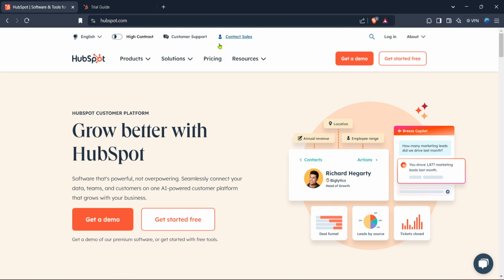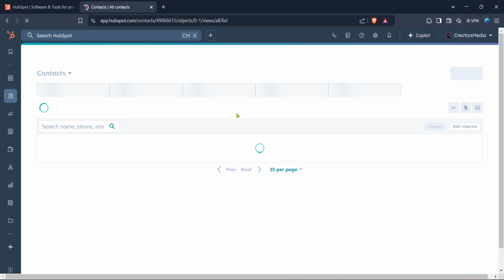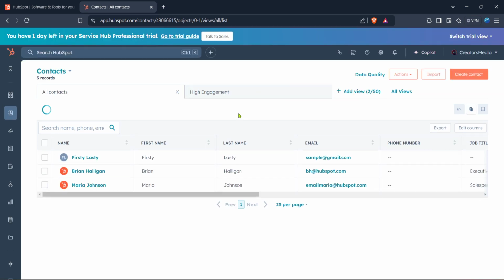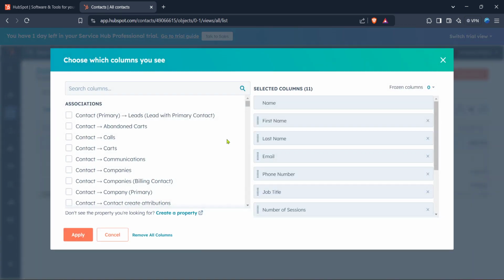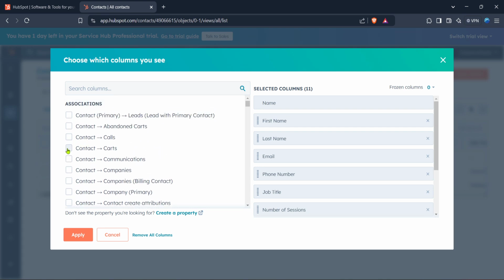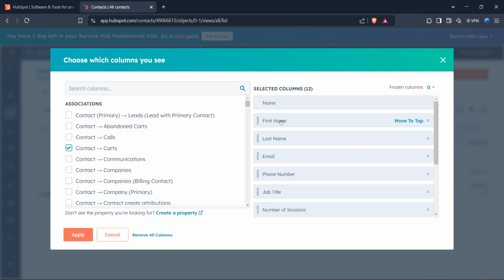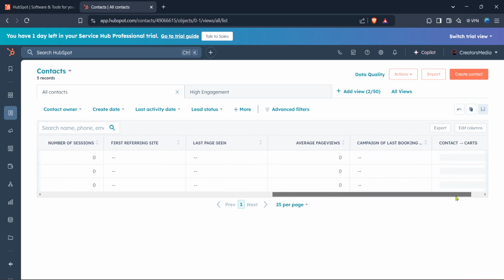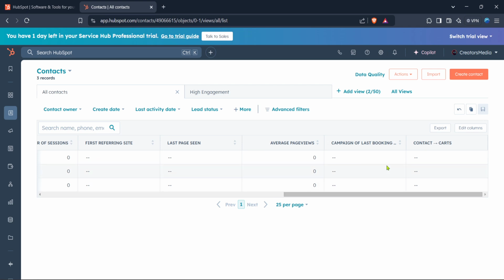How to Edit Columns in Hubspot Crm (Full 2025 Guide)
In today's video we cover how to use hubspot,hubspot,hubspot crm,hubspot tutorial,hubspot crm tutorial for beginners,hubspot sales,what is hubspot,hubspot tutorials,how to use hubspot crm,hubspot marketing,hubspot training,hubspot education,use flexible columns in hubspot pages to pdf,how to use descriptions for hubdb table columns in hubspot,how to insert icons in hubspot content with rich text modules,hubspot how to use,how to use hubspot 2025,hubspot crm tutorial